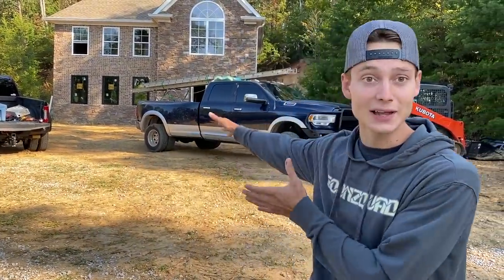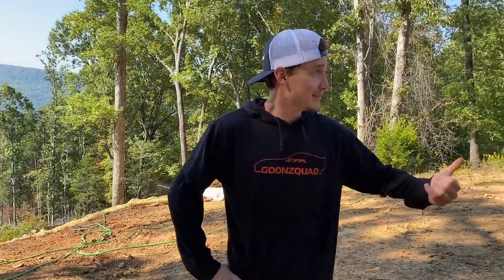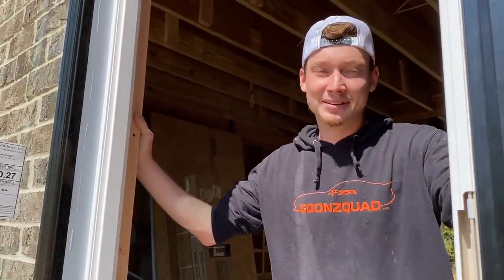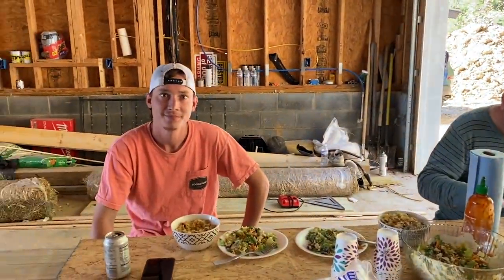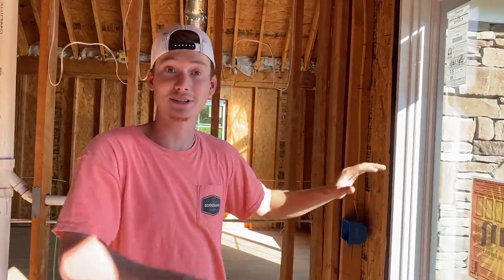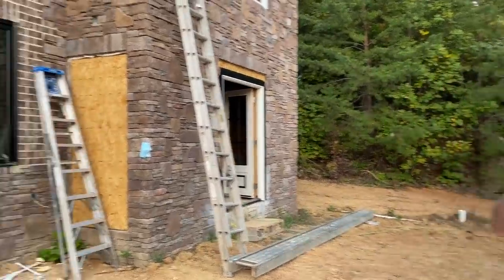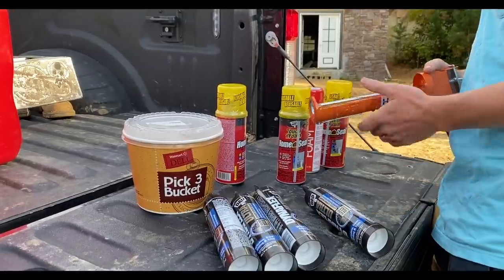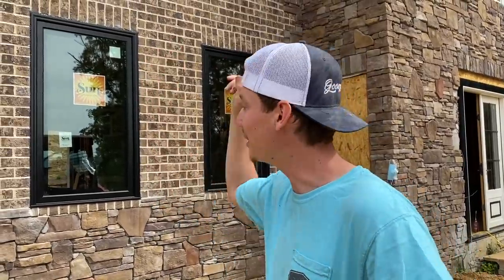The New Goonzquad Headquarters Part 21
They are finally installed!!! These new windows are going to be absolutely epic on this mountain top house. This is the perfect style of window and it couldn't get much better than this. We have so many ideas for this place and we cant wait to make it all happen. The headquarters are going to be the most epic place to work on new builds. Cant wait to share the entire process with you guys.

 Rossville,GA 30741